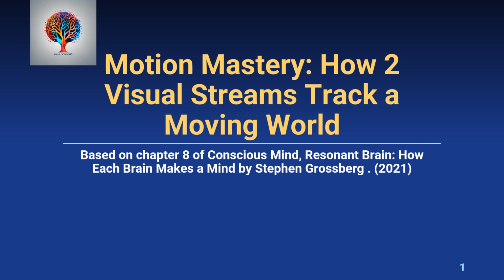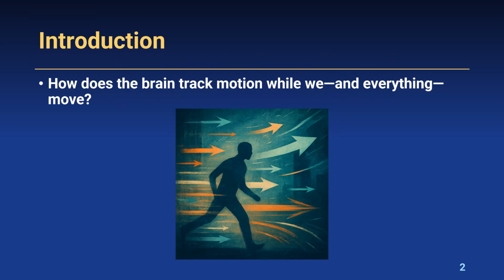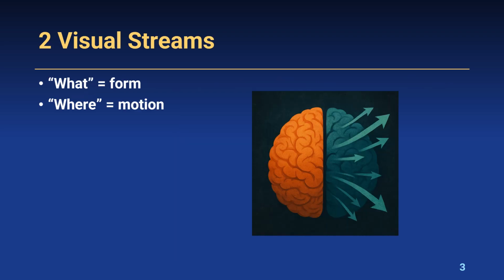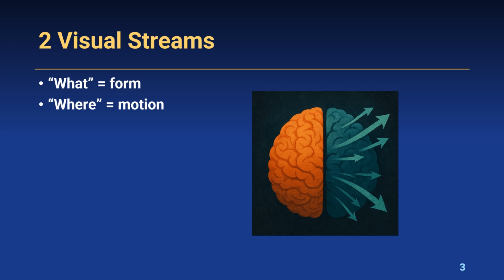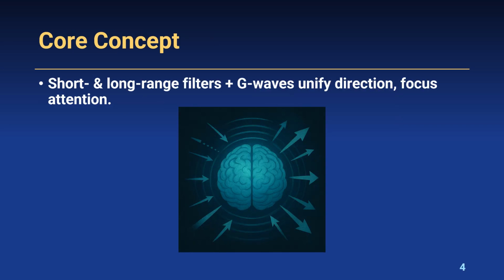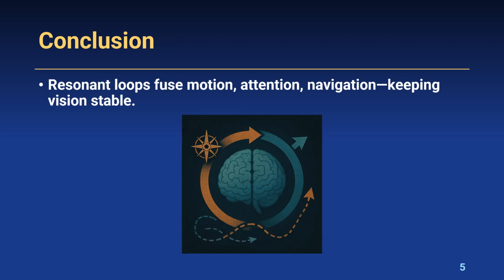Motion Mastery: How 2 Visual Streams Track a Moving World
“Have you ever wondered how your brain knows which way something is moving—while your eyes and entire world are in constant motion too?”
Welcome back to DeepVisus—where vision meets depth.
In this episode we unpack Chapter 8 of Stephen Grossberg’s Conscious Mind, Resonant Brain and tackle our guiding question:
How does the brain see and recognize object motion without losing track of where we are or what everything else is doing?
Abbrev./ Full term/ What it means, why it matters
1. ART/ Adaptive Resonance Theory/ Grossberg’s core framework: bottom-up input must resonate with top-down expectation before learning or conscious perception occurs.
2. BCS/ Boundary Contour System/ Early cortical circuit that detects object edges and helps solve the aperture problem for motion.
3. FORMOTION/ Form-and-Motion model/ A layered 3-D network (form + motion) that feeds MT and MST to unify object shape, depth, and direction.
4. G-wave/ Gaussian traveling wave / A moving peak of activity generated by a long-range Gaussian filter; stitches widely-spaced motion cues into 1 coherent direction.
5. MT-/ Middle Temporal area – minus stream/ MT neurons specialized for object motion (subtract optic-flow to isolate movers).
6. MT+/ Middle Temporal area – plus stream/ MT neurons that add optic-flow vectors to estimate self-motion heading.
7. MSTv/ Medial Superior Temporal area, ventral/ Receives MT- signals; sends top-down feedback that picks the globally consistent motion direction.
8. MSTd/ Medial Superior Temporal area, dorsal/ Receives MT+ signals; computes heading from wide-field optic flow for navigation.
9. ViSTARS/ Vision for Self-Trajectories And Responsive Steering/ Grossberg’s dual-stream framework: MT+→MSTd for self-motion; MT-→MSTv for object tracking/avoidance.
Content powered by ChatGPT, Microsoft Azure TTS service, and Microsoft PowerPoint.